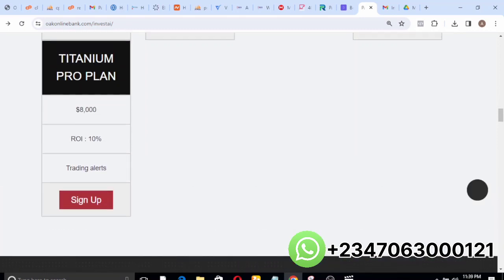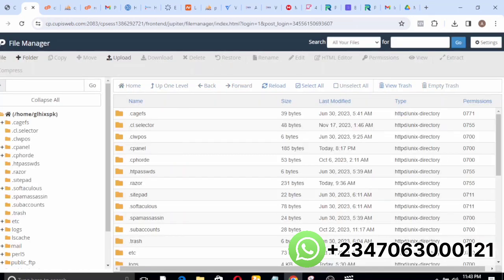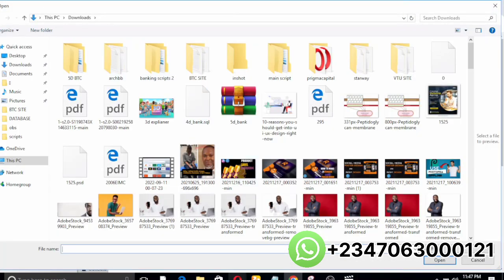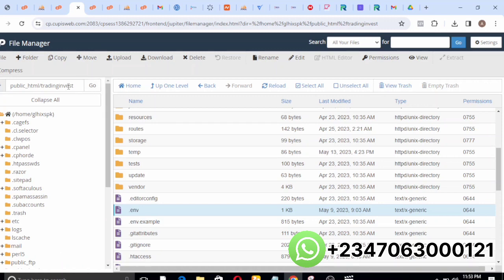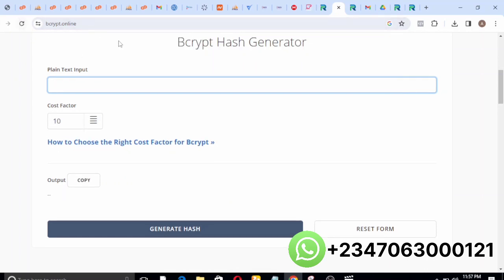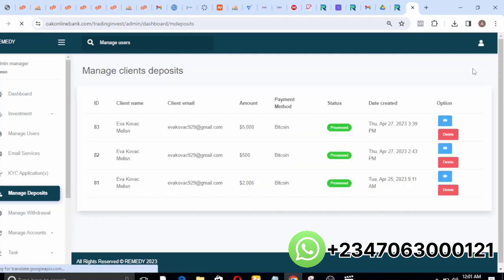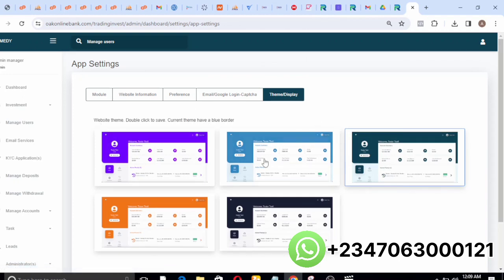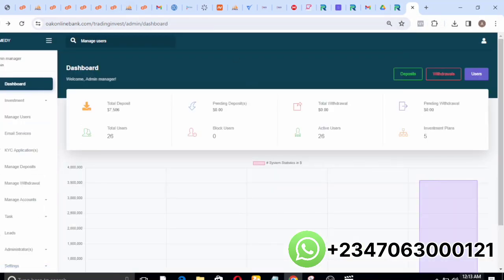How To Create A Crypto investment/trading Broker website with Signal Notification Features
This system was developed with PHP and MYSQL used to build. It is a highly secure and fast dynamic Script.

Users can register, deposit funds into their accounts, start trading different pairs and stocks, and invest in any investment.

Key Features:
- Win and Loss Trade Control
- Bonus and Profit Management
- Dark and White User Interface
- Ability To trade using Real Account or Demo Account
- Referral Bonus
- Funds Transfer to users
- It supports both Trading Broker and Investment Plans
- Debit Users Account
- Deposit System
- Withdrawal System
- Manual ROI
- Main and Profit Wallets
- Customer Management
- Support Ticket
- KYC Management
- Login as User
- Fully Responsive
- Dark and Light Mode
- User Profit
- Auto and Manual Deposit
- Admin Email Notification
- Users email notification
- Support Withdrawal Pin
- Admin Can Activate and Suspend Users Account